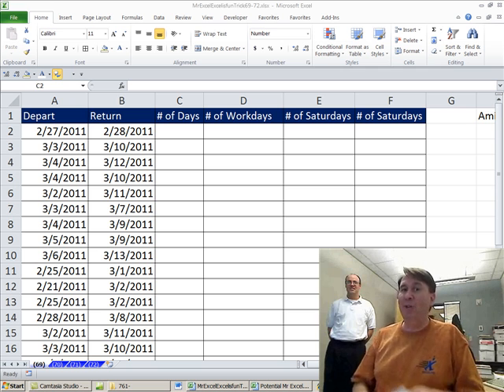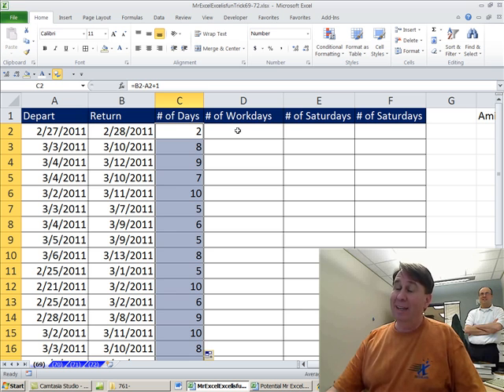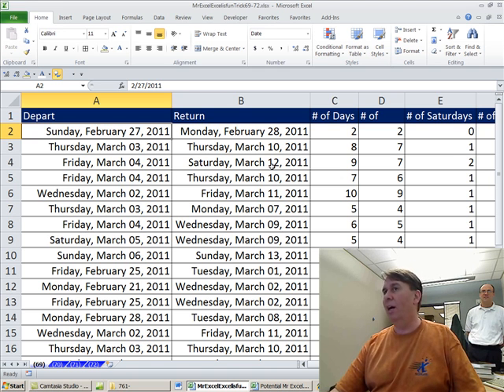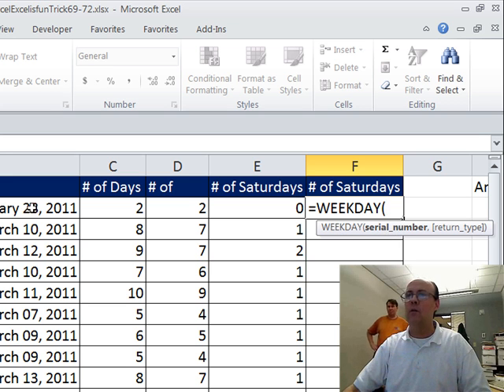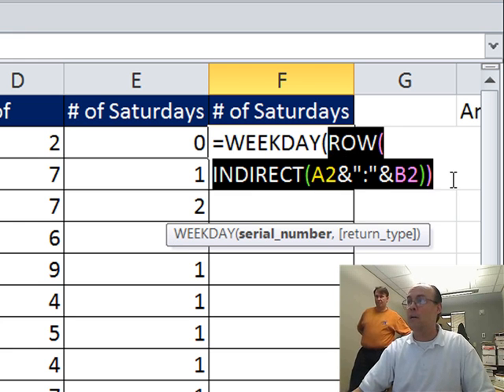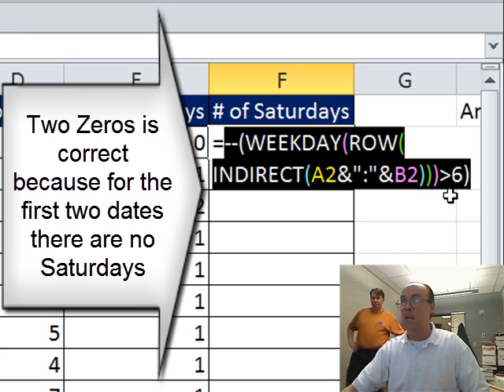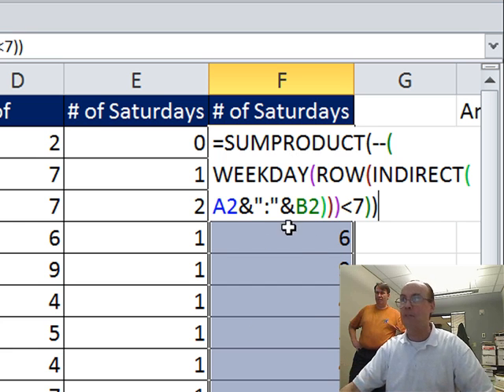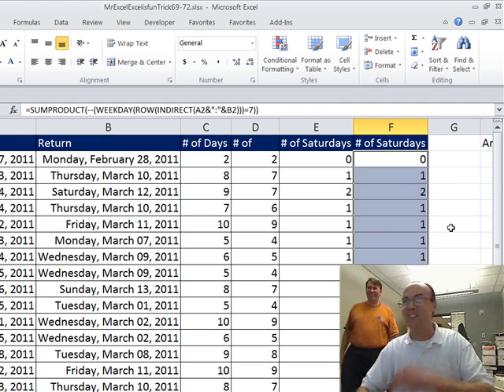Mr Excel & excelisfun Trick 69: Count Saturdays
See Mr Excel and excelisfun create formulas to count Saturdays from a start date and end date. See the functions NETWORKDAYS.INTL, INDIRECT, ROW, WEEKDAY and SUMPRODUCT. See Mike Total mess up the formula "live" and then see how Mr excel helps him figure out the correct formula.